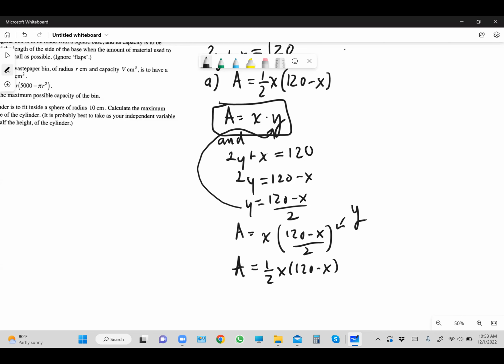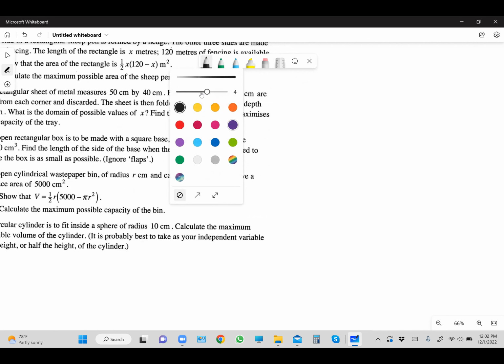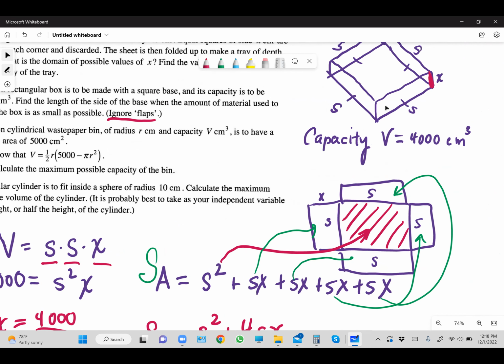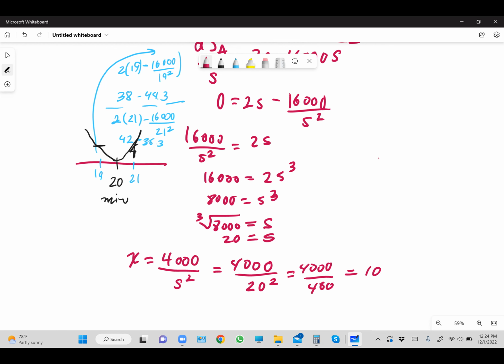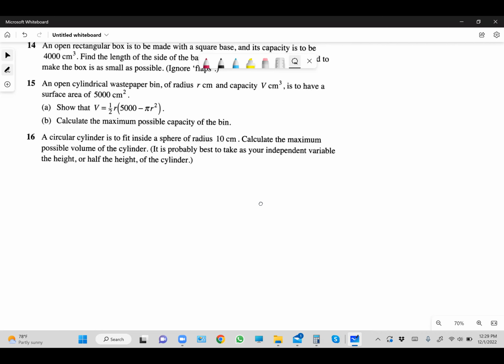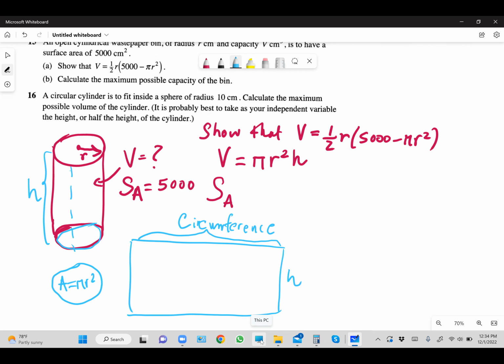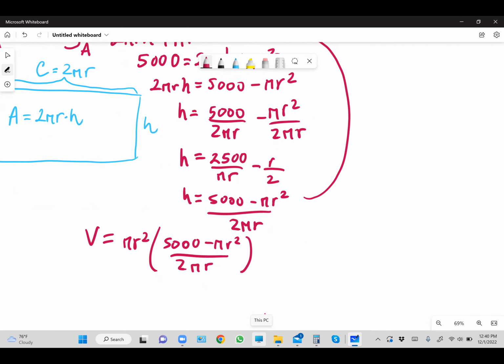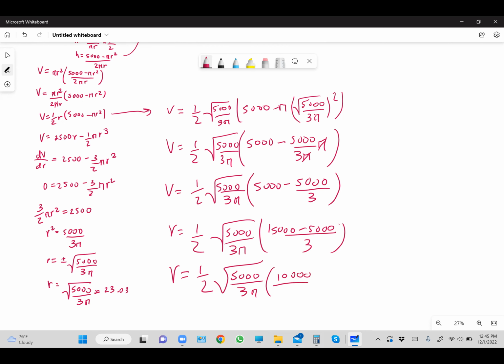Chapter 7 Application of Derivatives Part 2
Please review and study as necessary